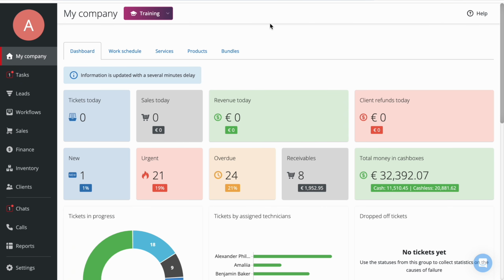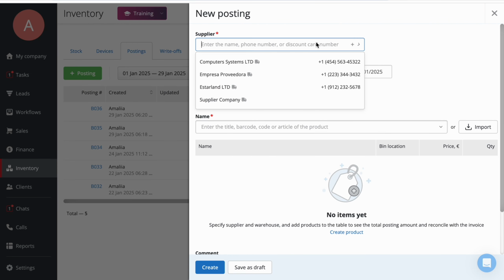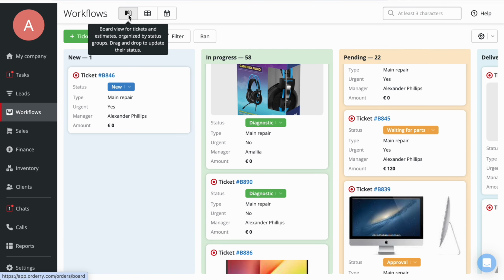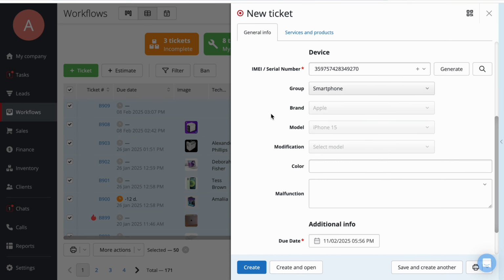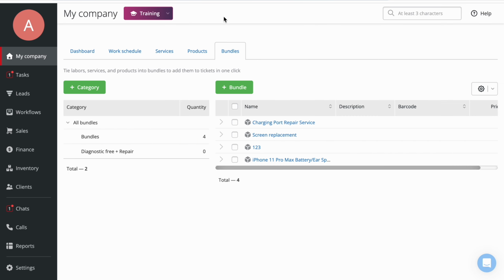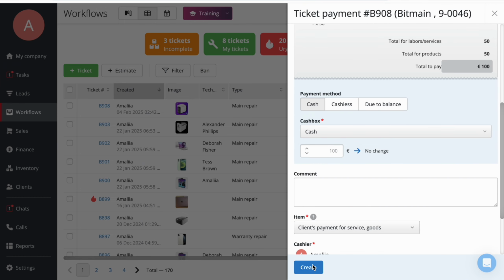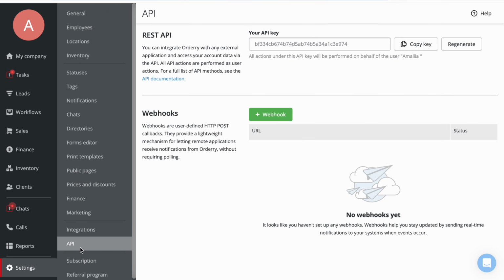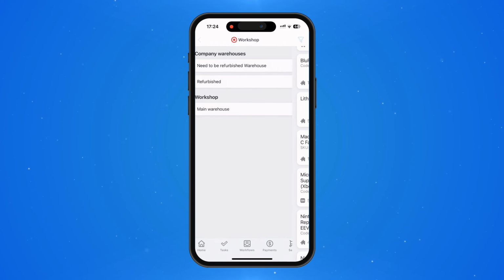Get started - Repair Shop Software | RO App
00:00 Intro
00:44 How to Add Company Info?
01:24 How to Add Employees?
02:06 How to Add Products to the Stock?
04:01 Tickets Overview
04:35 How to Create a Ticket?
07:05 How to Add Services and Products
07:48 Product & Service Bundles
08:02 How to Send a Ticket for an Approval?
08:40 Client`s Digital Signature
08:50 How to Set Up an Approval Form?
09:17 Online Payments for the Ticket
09:28 How to Close the Ticket?
09:55 Accounting and Reporting
10:23 Client Database
11:10 Integrations & API / Webhooks
11:38 Asset Management
12:18 RO Mobile App
13:29 Try for Free